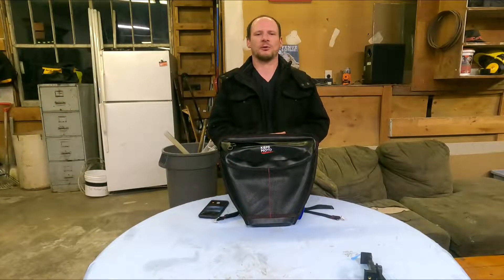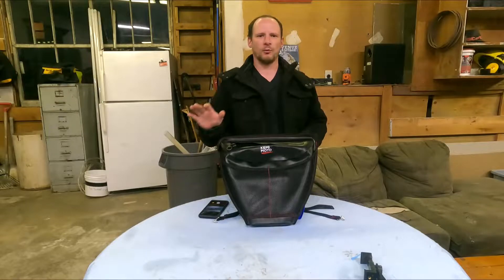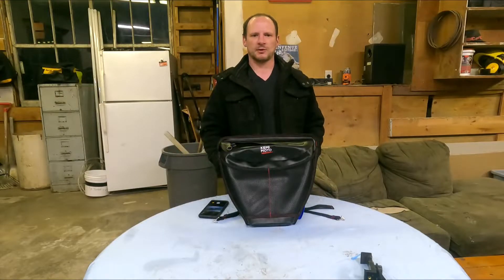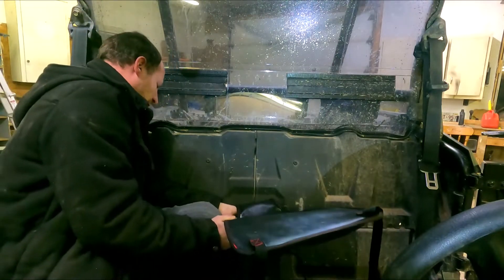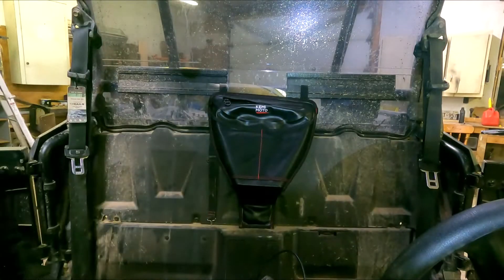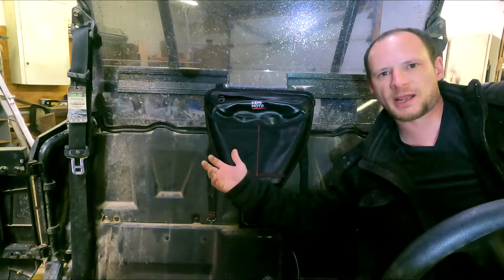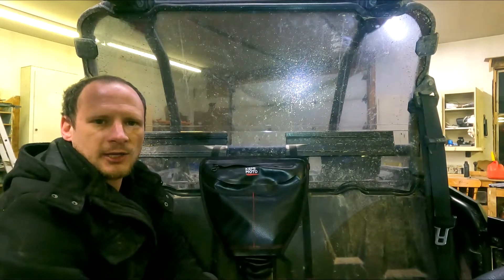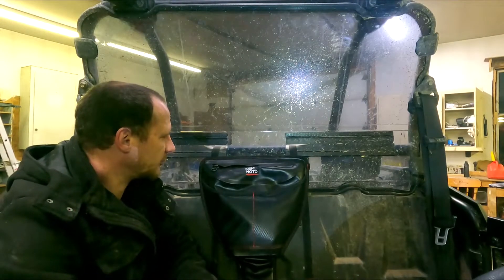Kemimoto Polaris RZR XP/ Turbo/ Turbo S/ 1000/ S900 Storage Bag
In this video, we install and test a Kemimoto storage bag in between the seats of our Polaris RZR 1000XP.